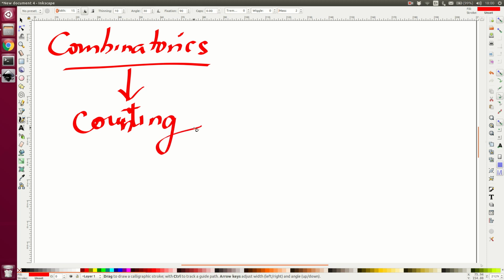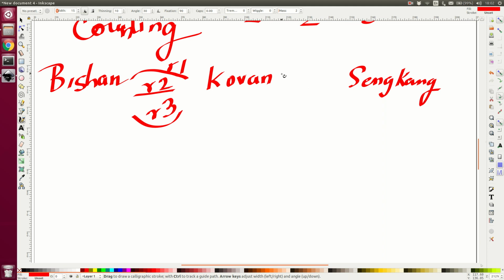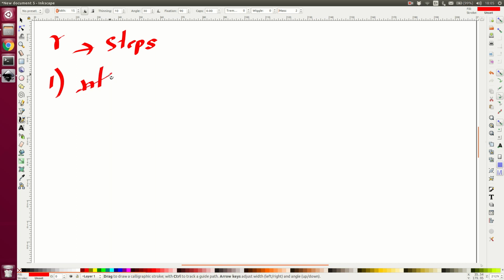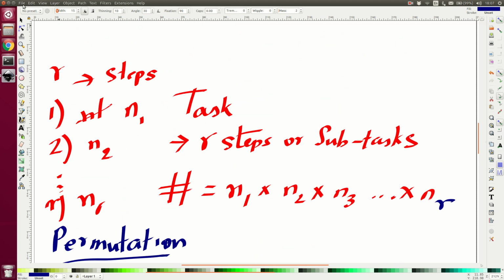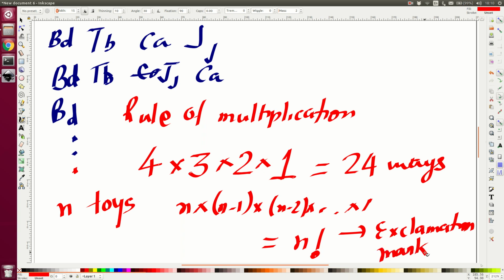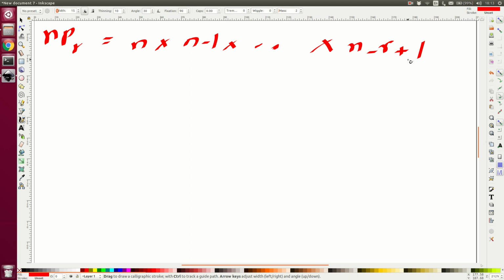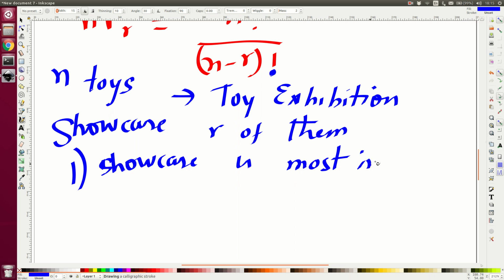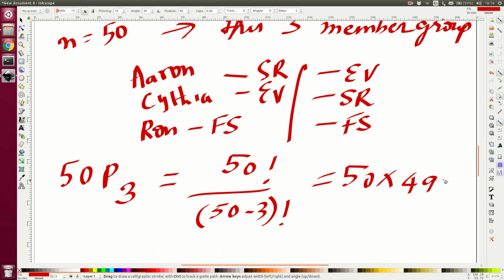Combinatorics part1-permutations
-Rule of multiplication
-Permutation